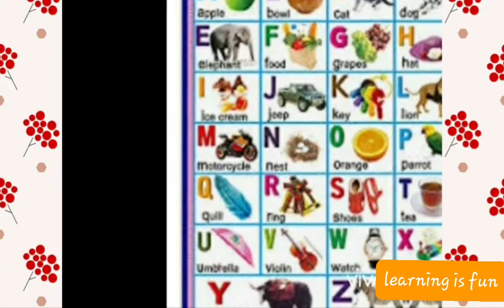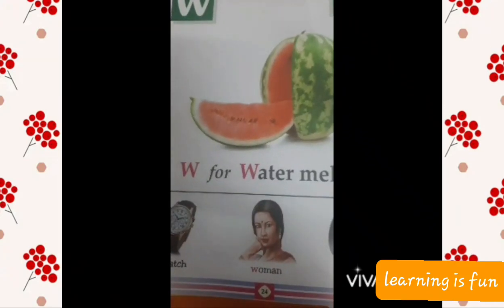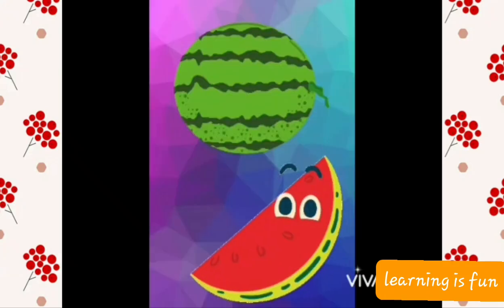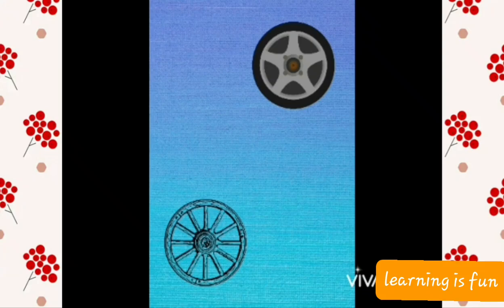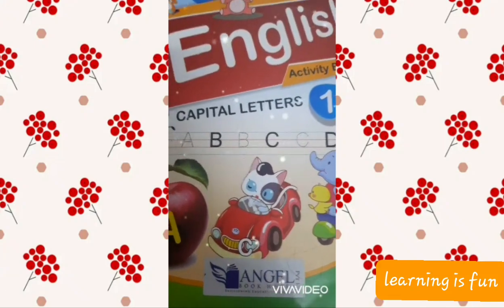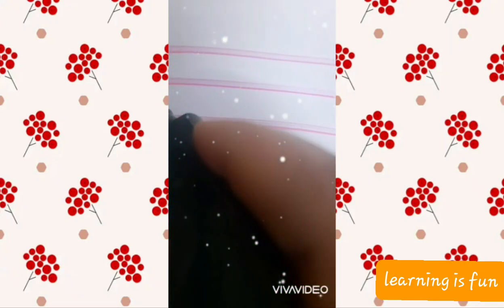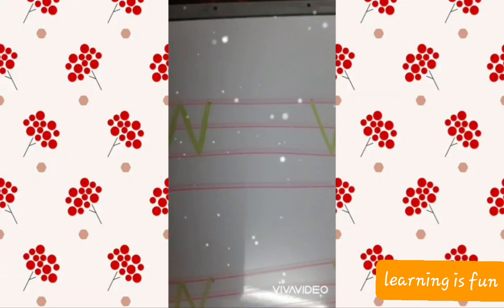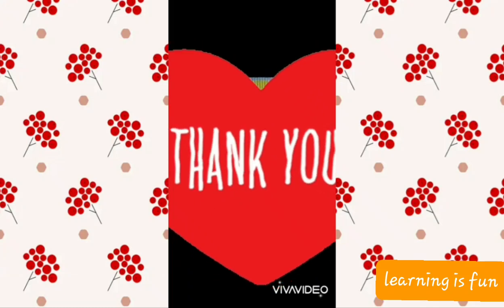Alphabet W|| phonics|| starting words|| learn the letter "W"